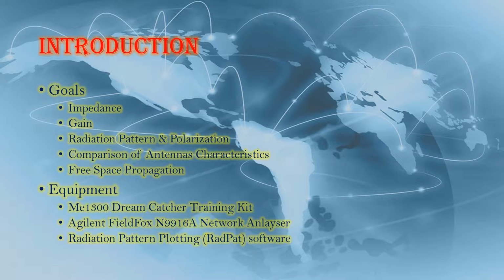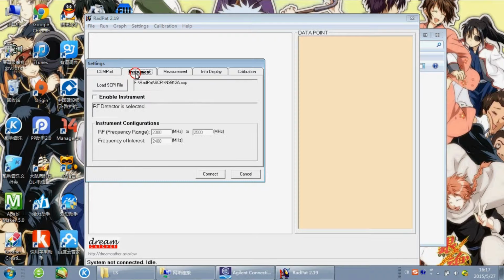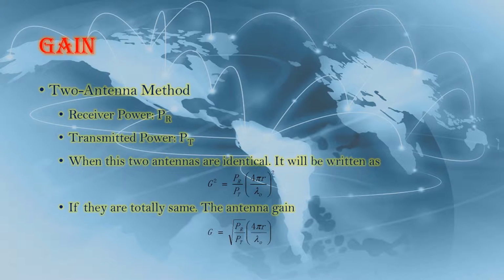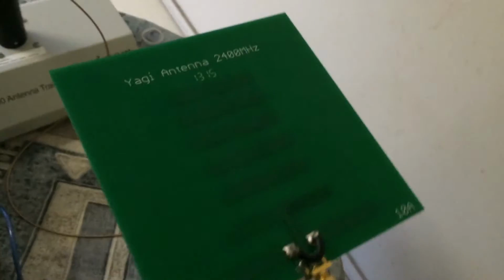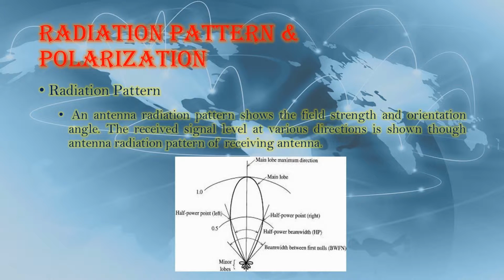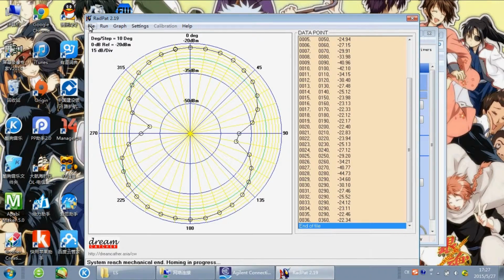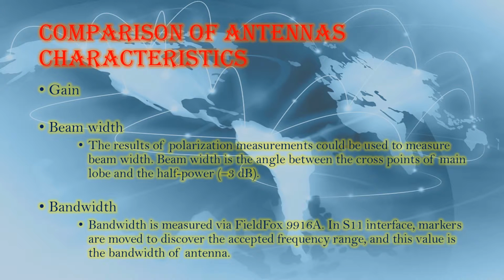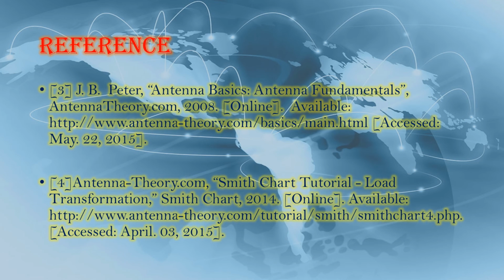Antenna Radiation Property Analyses with Me1300 Dream Catcher Training Kit